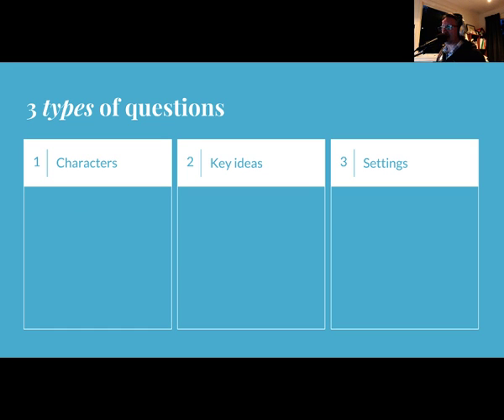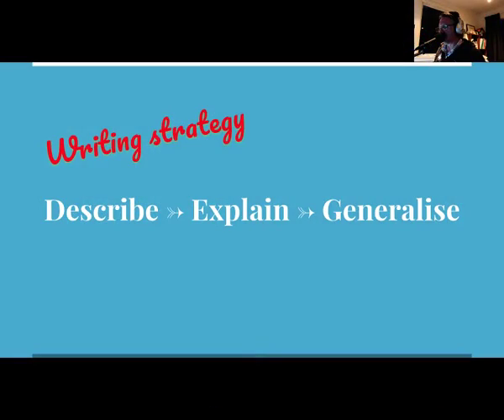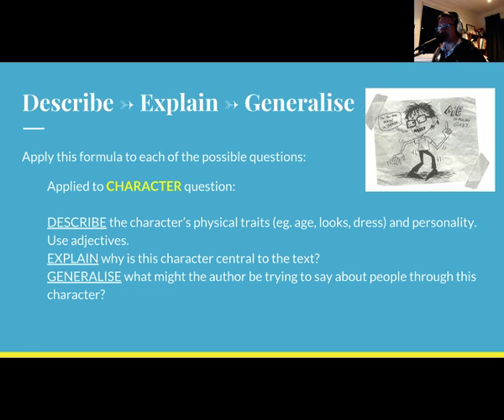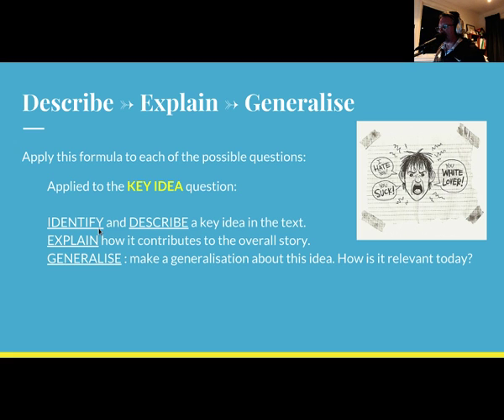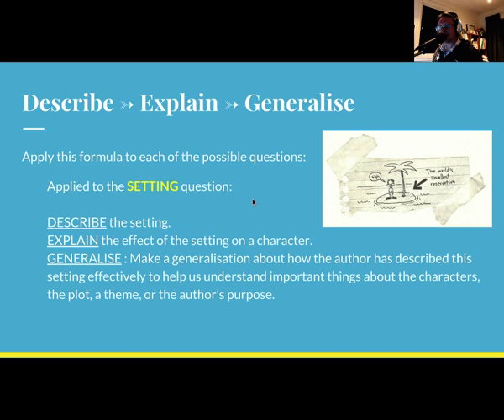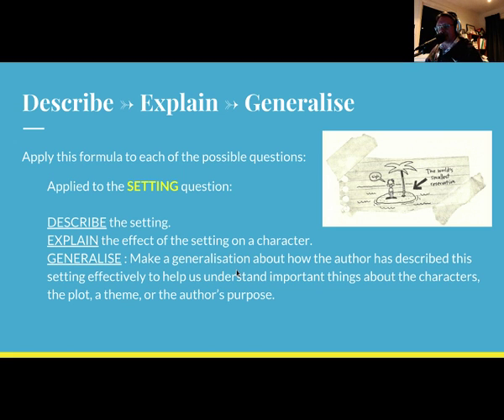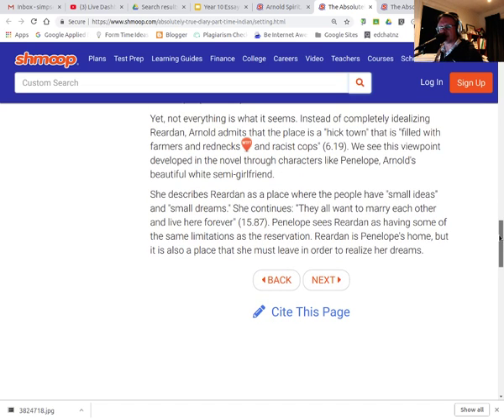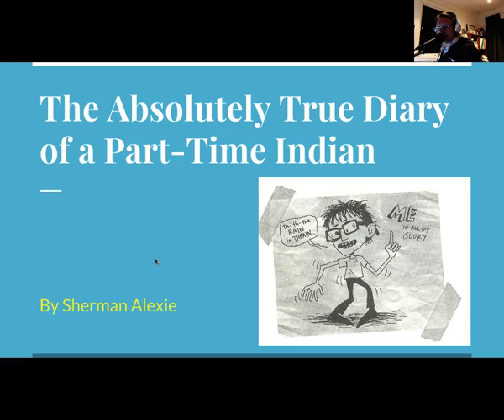Waiheke Media Teacher - Live Stream - The Absolutely True Diary of a Part-Time Indian essay question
This discussion is for students of Year 10 English at Waiheke High School who are doing an exam question on the novel "The Absolutely True Diary of a Part-Time Indian" by Alexie Sherman.